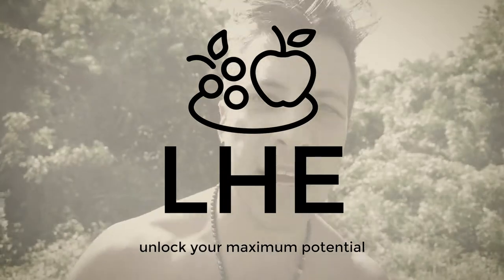The BEST supplement for SOD2 mutation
Supplements I Use for SOD2 mutation:
Jarrow OPC+95

Here is the equipment I use:
Camera

Stay Beautiful!